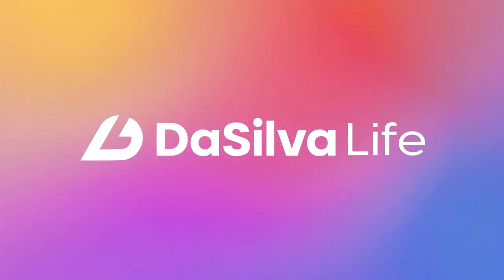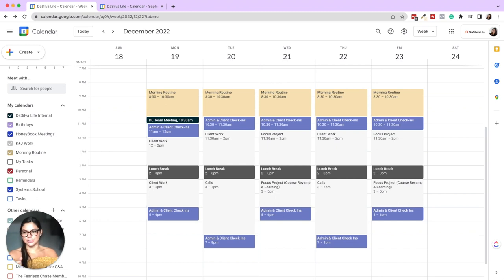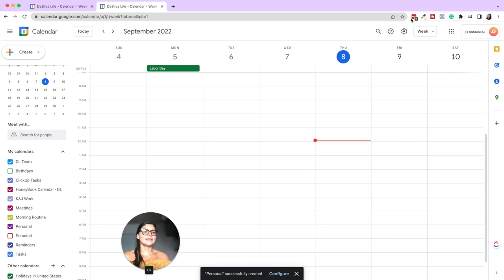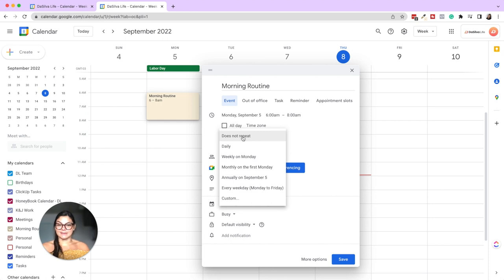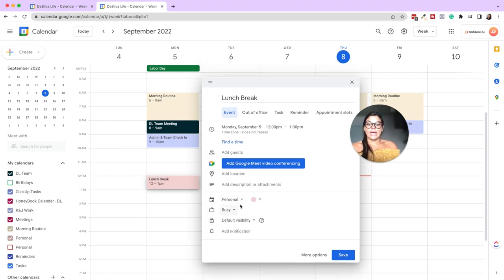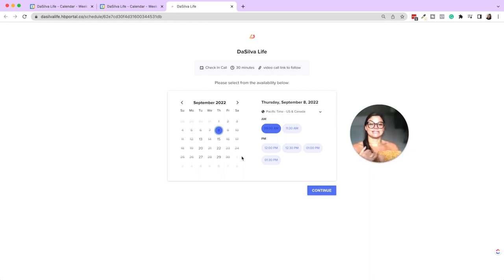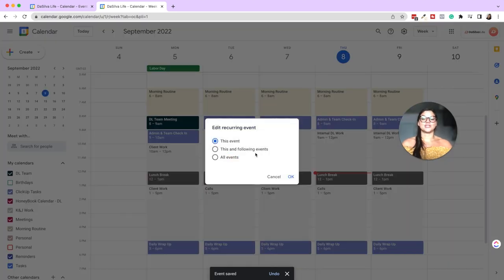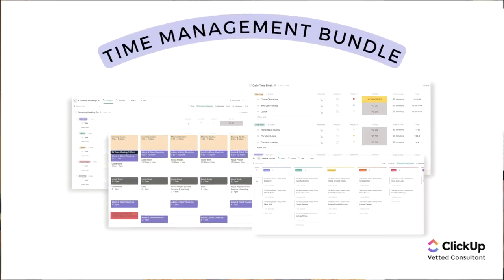How I Time Block My Schedule Using Google Calendar | color coding + productivity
Learn how I time block in Google Calendar with this simple tutorial! Google calendar is a great resource when it comes to organizing your personal life or your business! Learn how to use Google Calendar in collaboration with ClickUp with our easy tutorials!

🚀 Save $$$ on your first year of HoneyBook: or code dasilvalife

Do you want to learn more about ClickUp and HoneyBook?
The one-stop-shop membership with all the resources you need to streamline your business!

Teaching you how to organize your systems and transform your business!